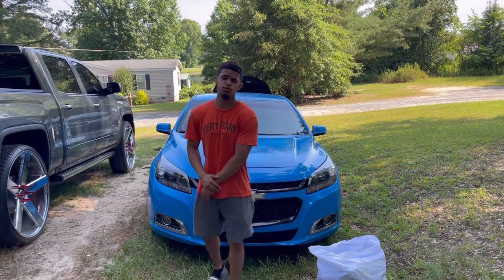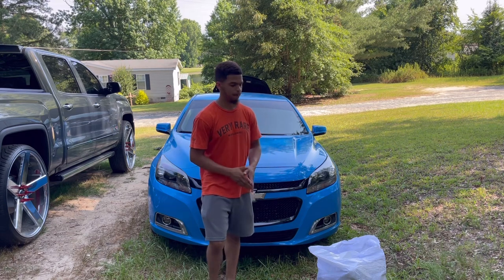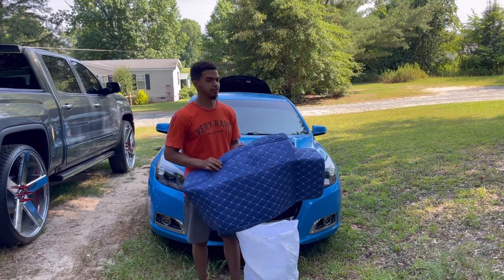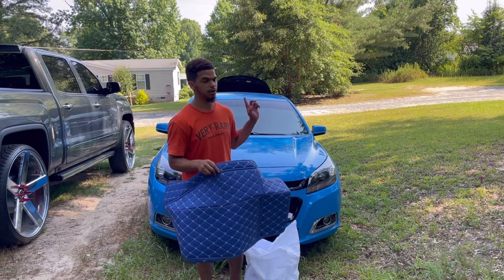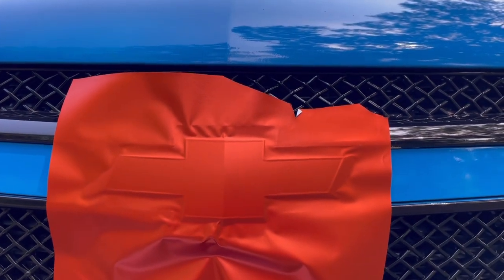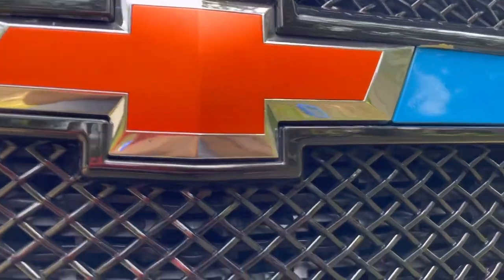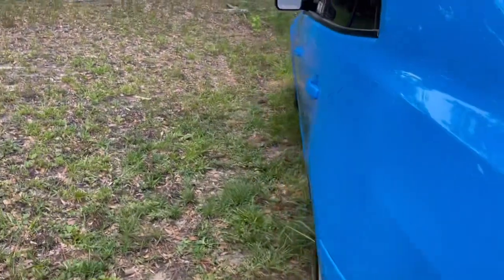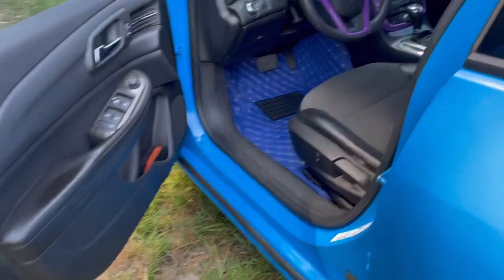Wrapping Chevy Malibu Bow Tie + New Floor Mats